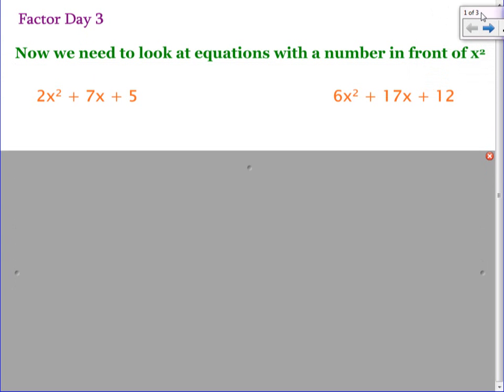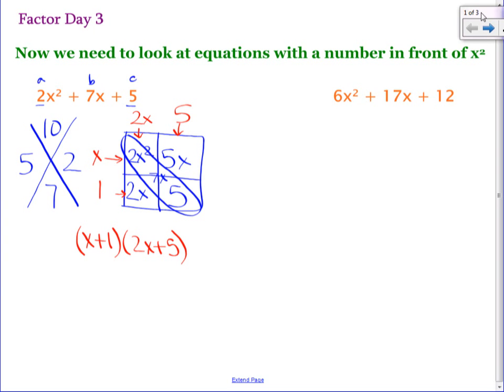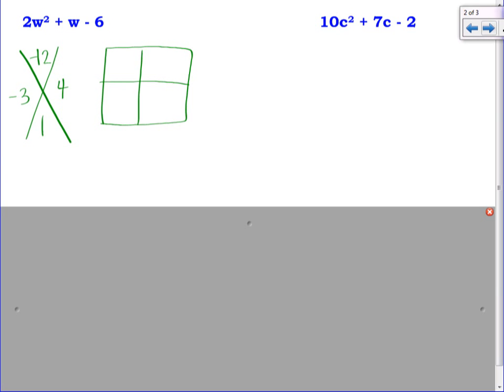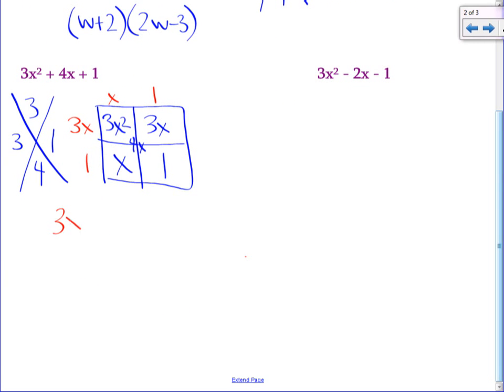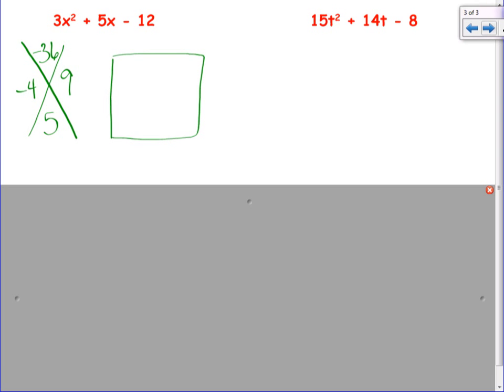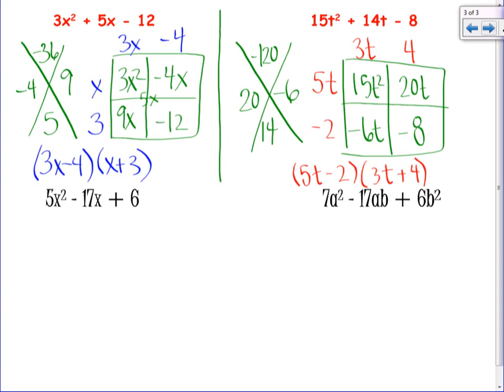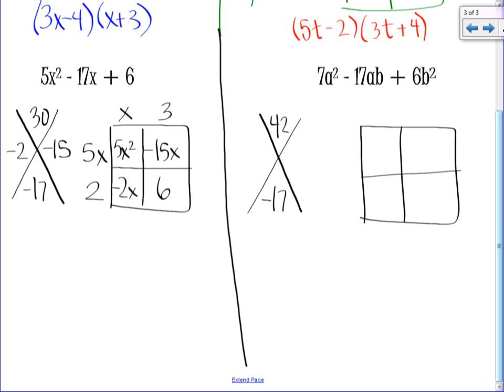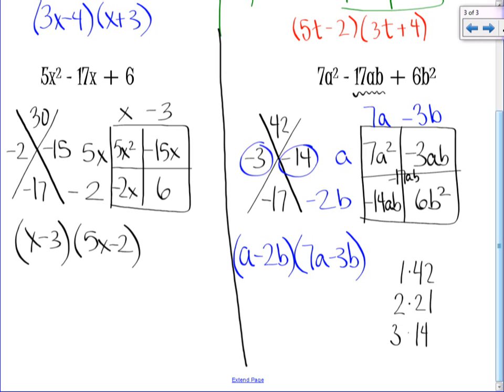Algebra II - 4-3: Factoring with Coefficients